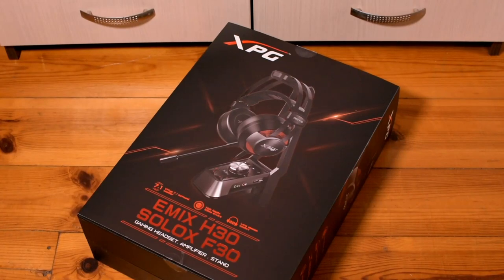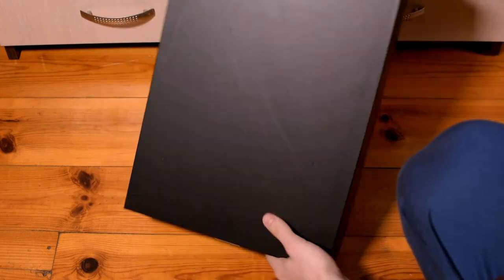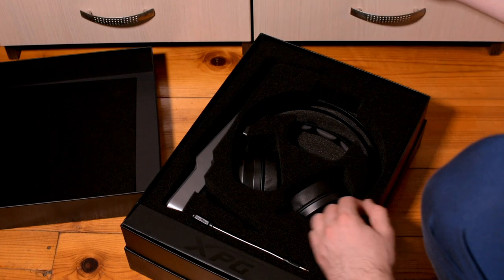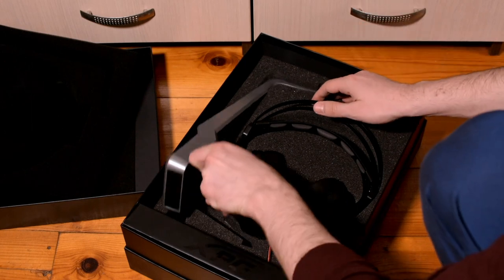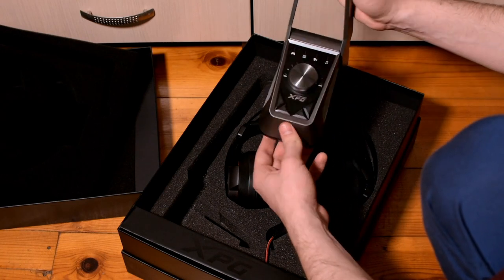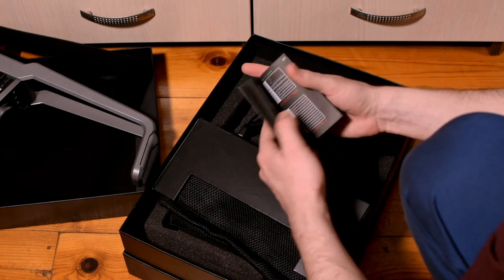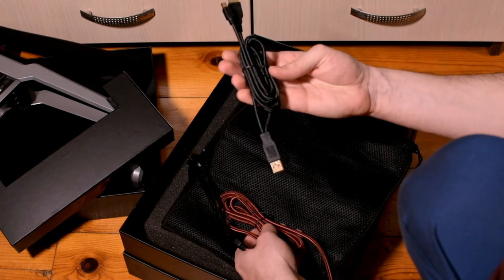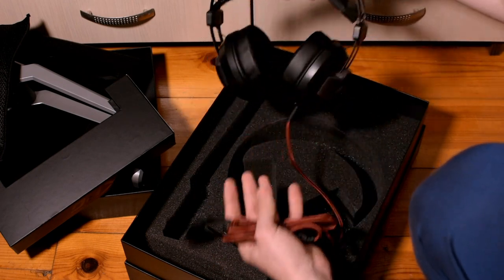ADATA XPG EMIX H30 and SOLOX F30 – video unboxing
★ Check the price of ADATA XPG EMIX H30 and SOLOX F30